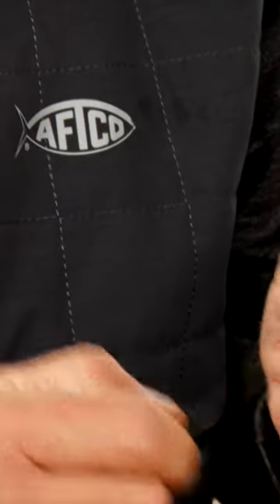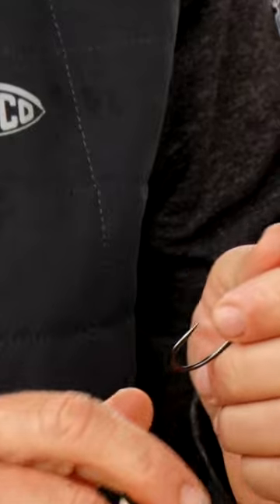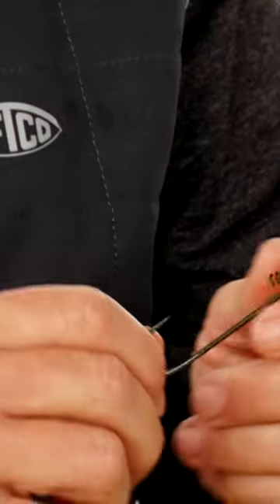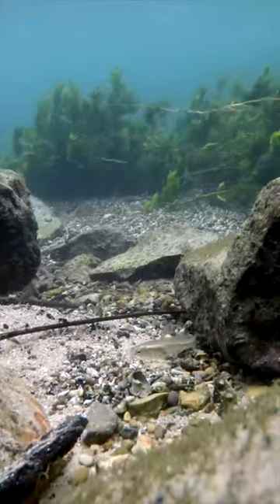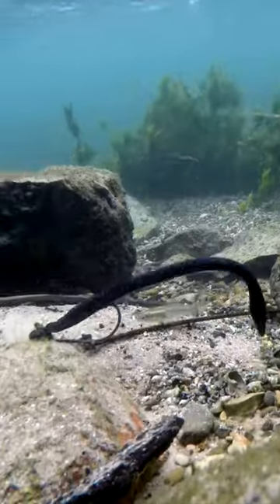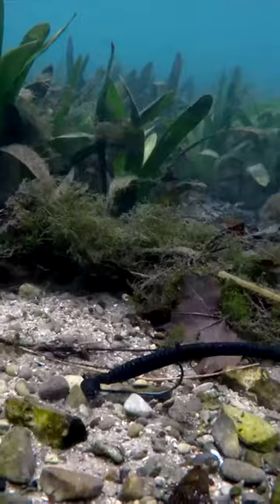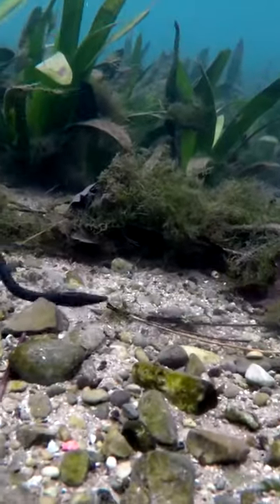Feel Everything Underwater With The Secret Lures Ledge Shaker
The Secret Lures Ledge Shaker changed the game of fishing for Jeff Reynolds. See why he loves this versatile shaky head!